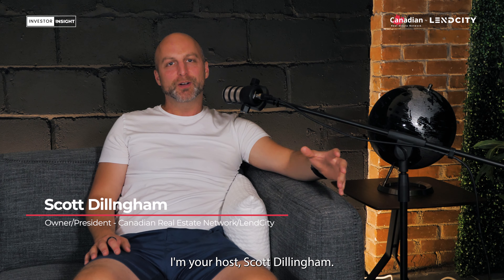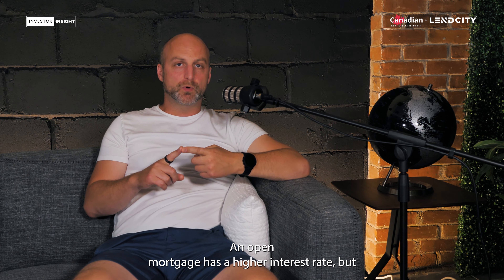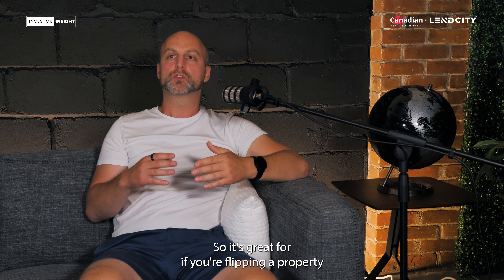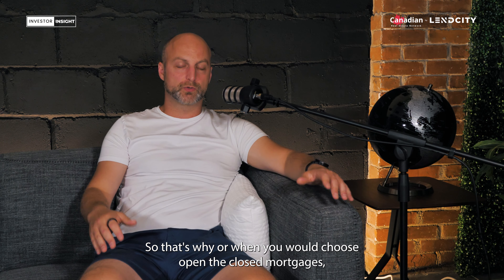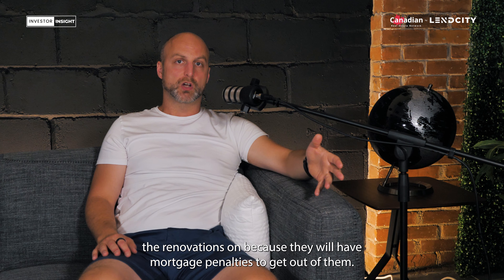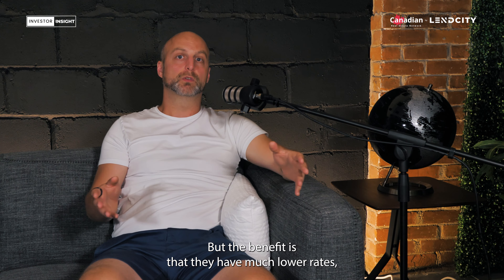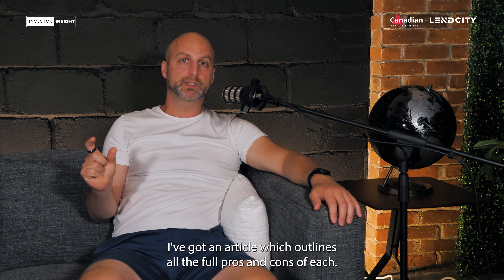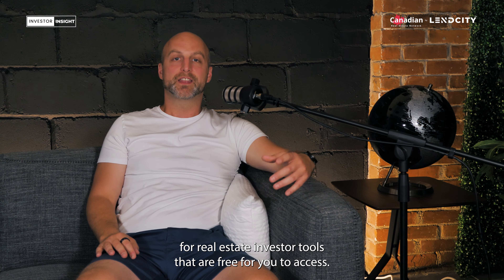Weighing The Pros and Cons of Open v Closed Mortgages, With Scott Dillingham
In this video, Scott is going to go over the pros and cons of the different types of mortgages and in what scenarios, you as an investor, should choose the right type.

P.S. Whenever you’re ready there are 3 ways we can help you…
3 – Join the "LendCity™ Investing Club" and network with industry professionals and discover the investing hacks to help you become more wealthy . Access courses, content and have direction contact with industry experts
4 – Download your FREE Investor Success Toolbox Kit & Home Owner Emergency Savings Guide a

Powered by DLC Expert Financial # 12129. Each Office Independently Owned and Operated.